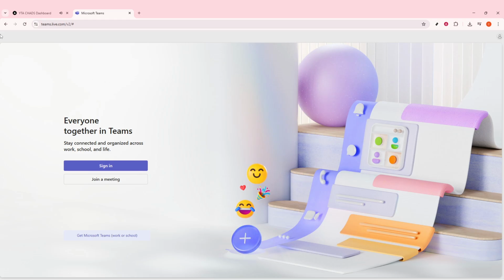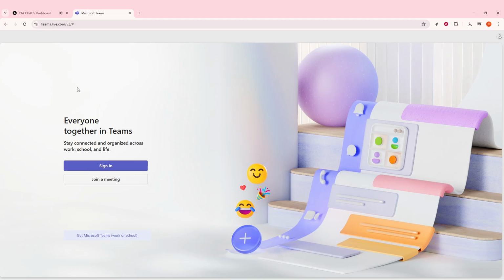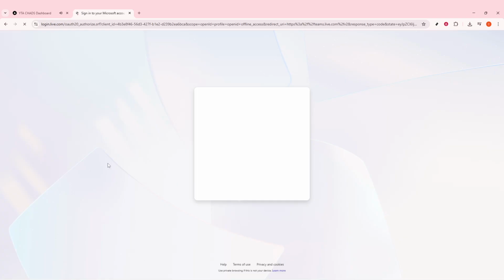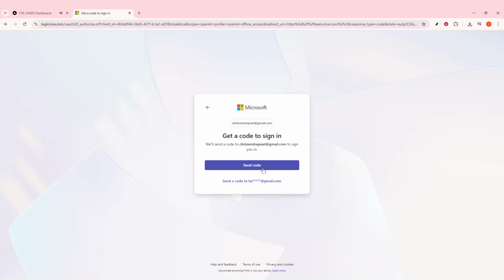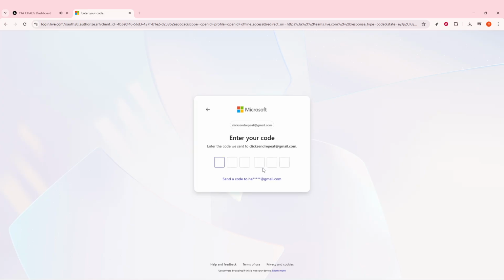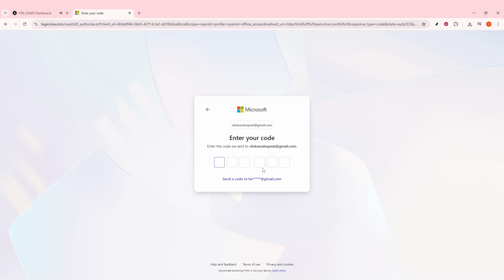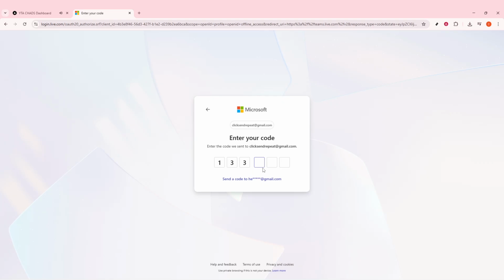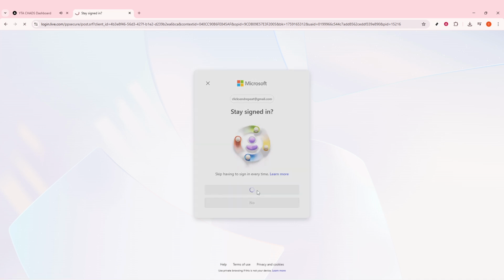How to Log In to Microsoft Teams Online Web Version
Want to access Microsoft Teams without downloading the app? Logging in to Microsoft Teams online through the web version is a quick and convenient way to join meetings, chat, and collaborate from any browser. In this step-by-step guide, you’ll learn how to log in to Microsoft Teams online, set up your account, and navigate the web interface with ease. We’ll also cover tips for using Teams in browsers like Chrome, Edge, and Safari, plus how to fix common login issues. Perfect for professionals, students, and remote teams, the web version of Microsoft Teams lets you stay productive and connected anytime, anywhere without installing software.